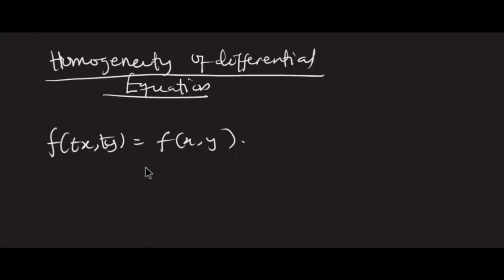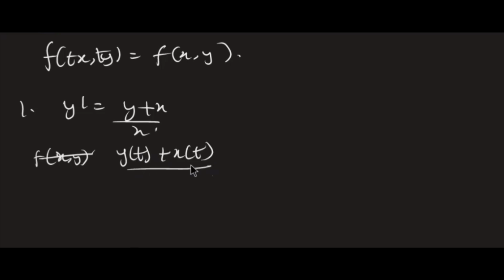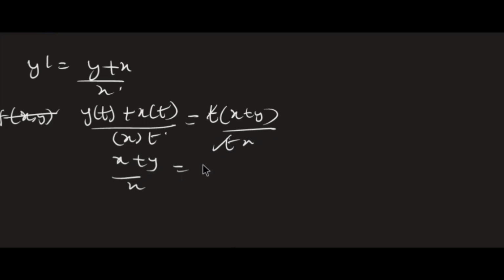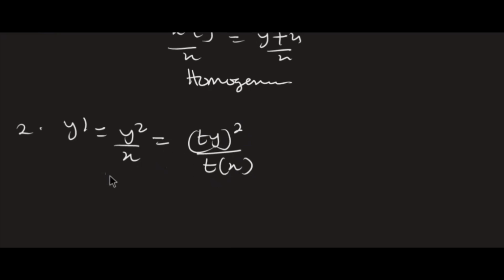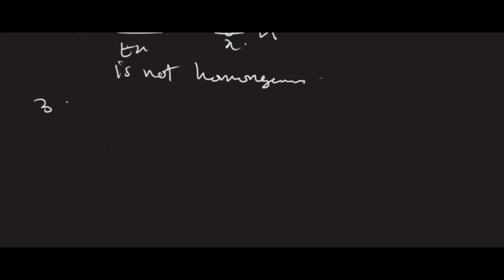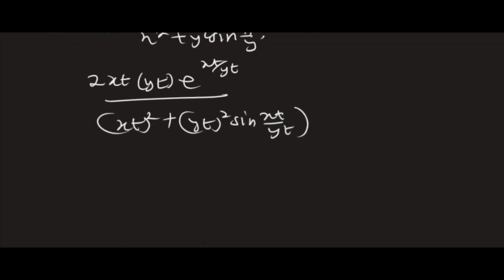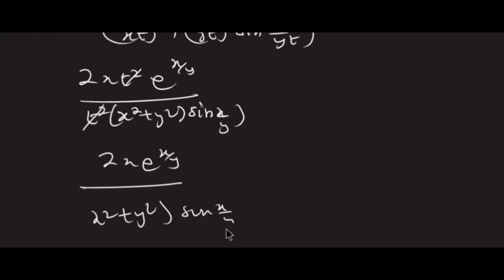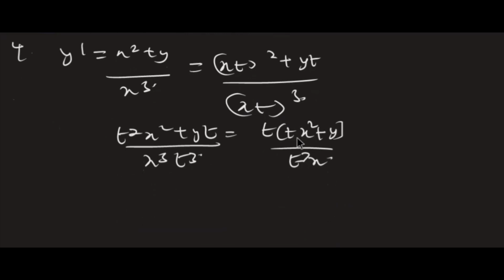how to determine the homogeneity of differential equations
Embark on a journey into the realm of differential equations as we unravel the significance of homogeneity. In this video, we break down the concept of homogeneity, providing clarity through real-world examples and practical insights. Whether you're a mathematics enthusiast or a student delving into calculus, this guide is your key to understanding the essential role homogeneity plays in shaping and solving differential equations.